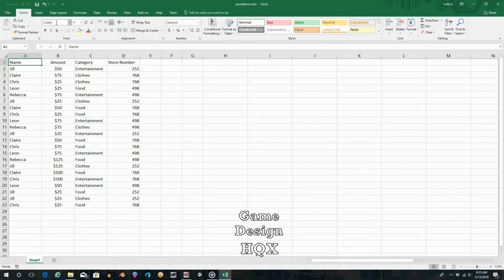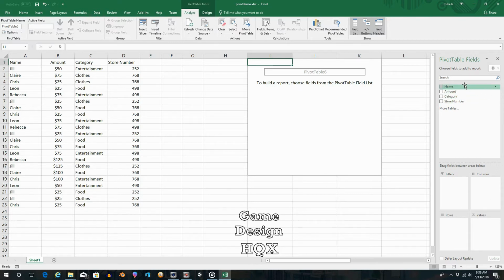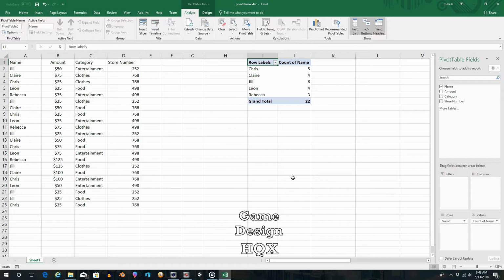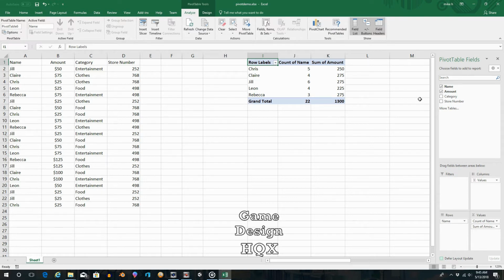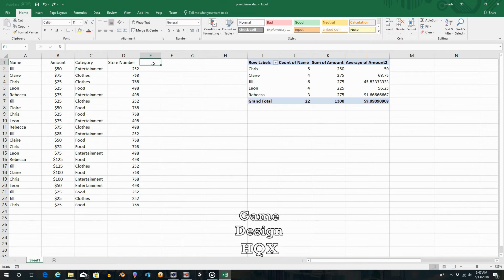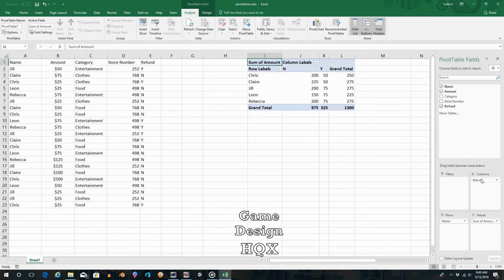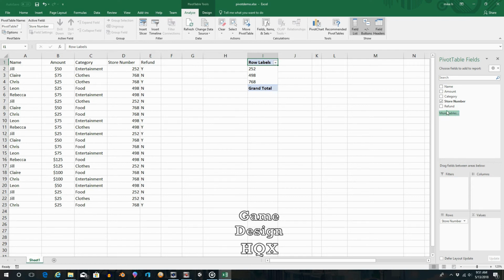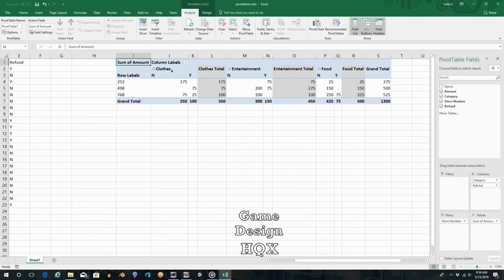Excel 2016 - Pivot Tables